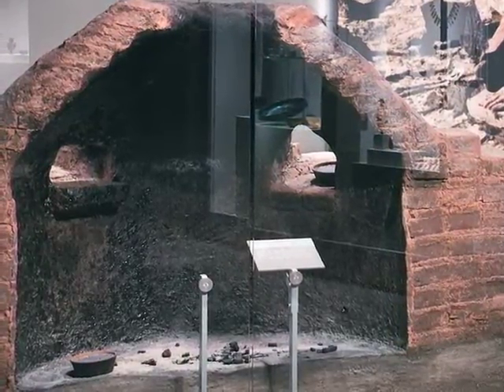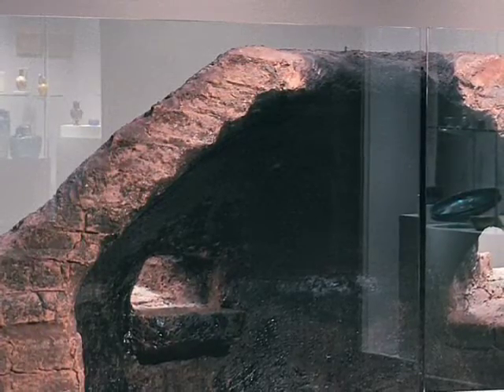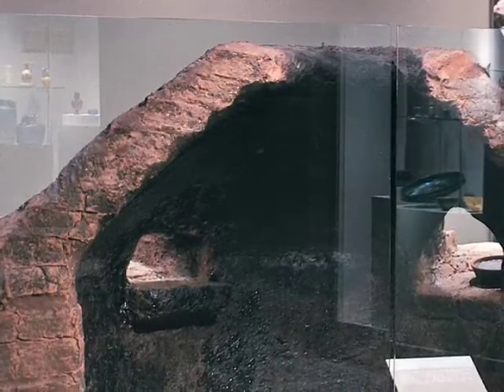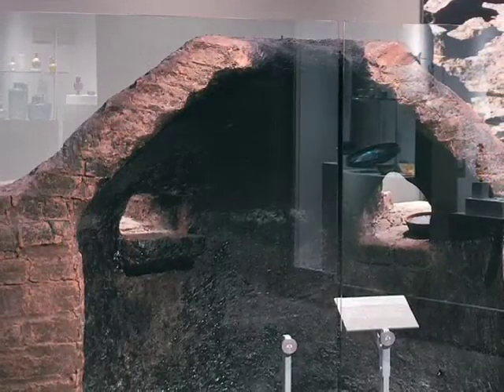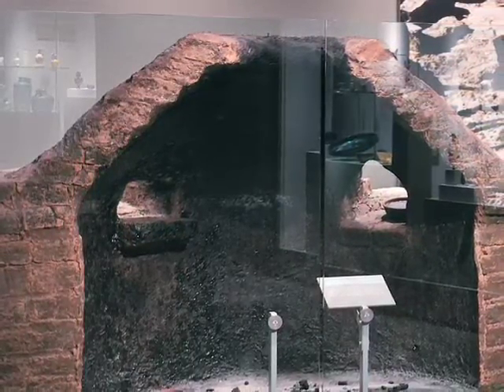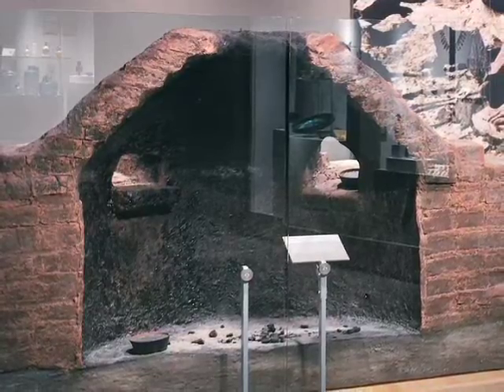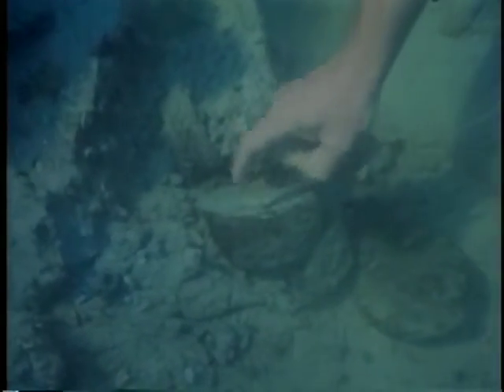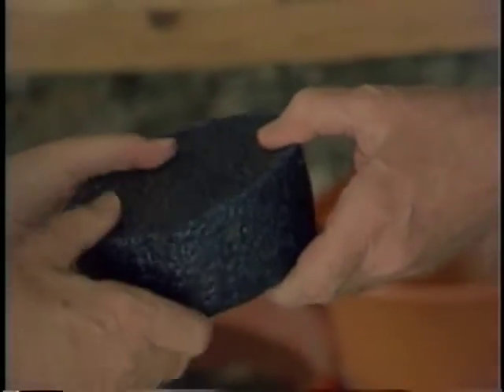Ancient Egyptian Furnace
Listen as former curator David Whitehouse describes an ancient Egyptian furnace.  This is a full-scale model of a furnace that was used for making glass at Tell el-Amarna, Egypt, nearly 3,500 years ago. The model shows half of the furnace. The lower part was constructed in a pit, with only the dome above ground level. Raw materials were melted in heat-resistant crucibles placed on ledges above the fire. The stokehole was in the other half of the furnace.